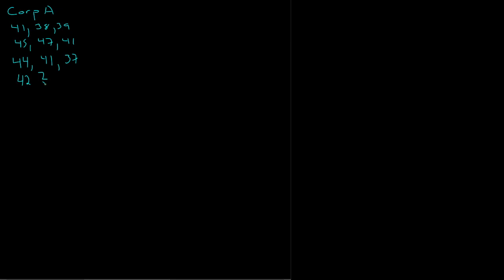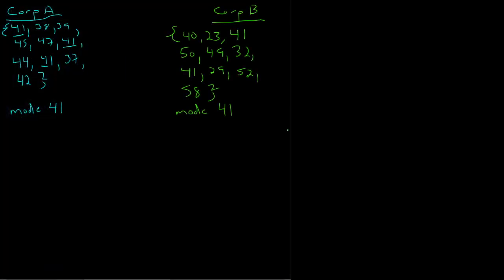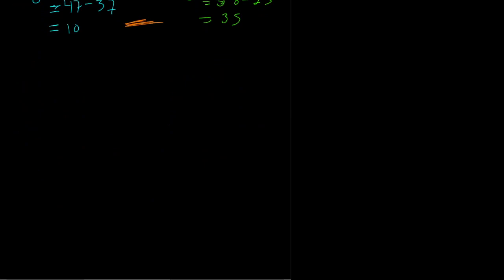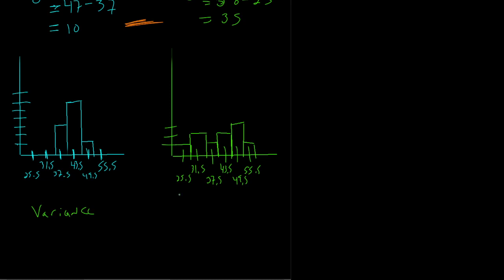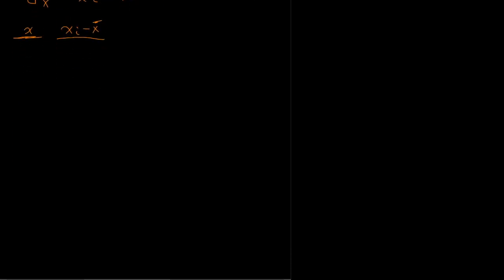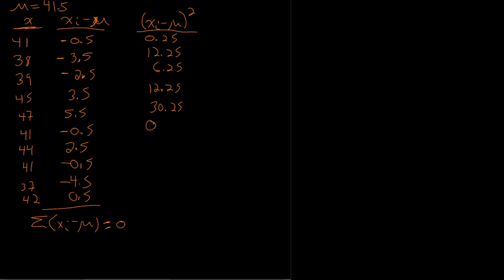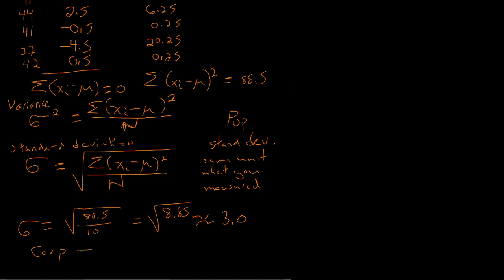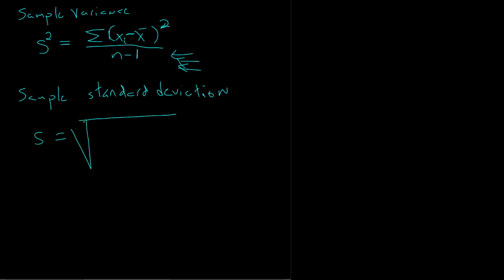Chapter 2 Section 4 Variance, Range, Standard Deviation